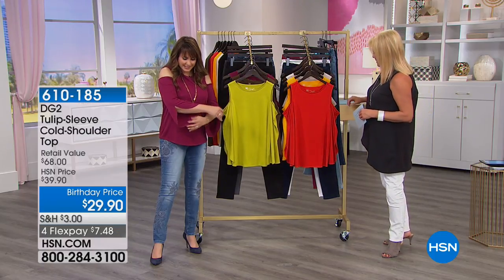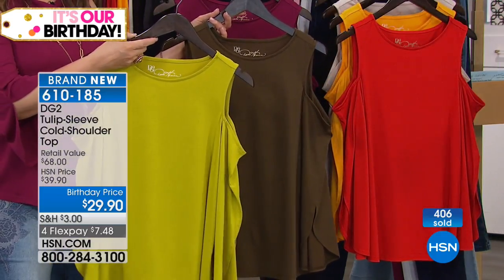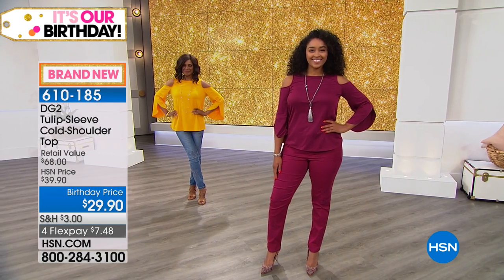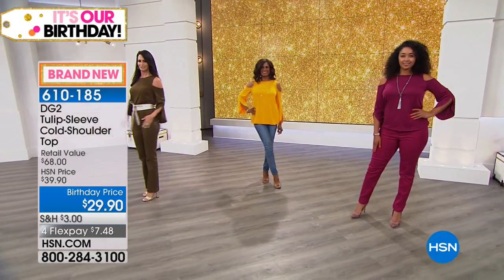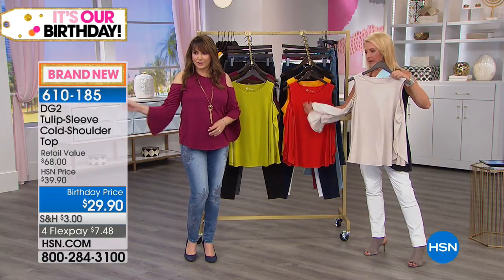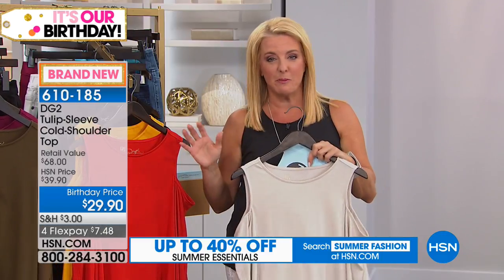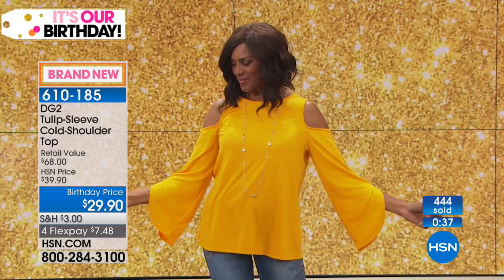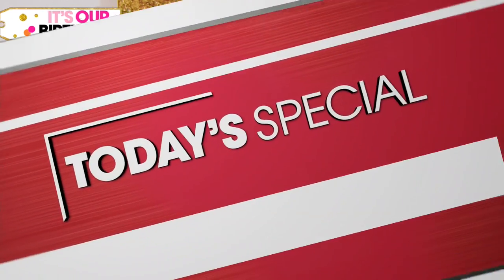DG2 by Diane Gilman TulipSleeve ColdShoulder Top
Give shapely shoulders the exposure they deserve. A flash of skin looks enticing and appropriate at any age. Adding to this top's allure...